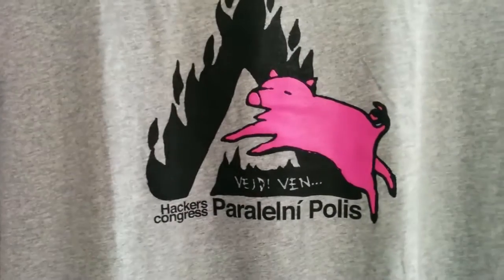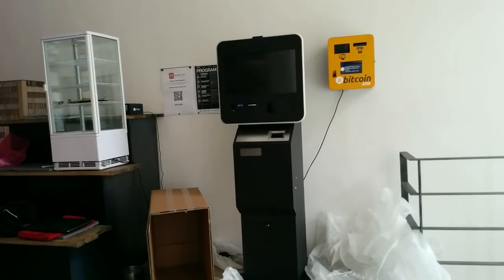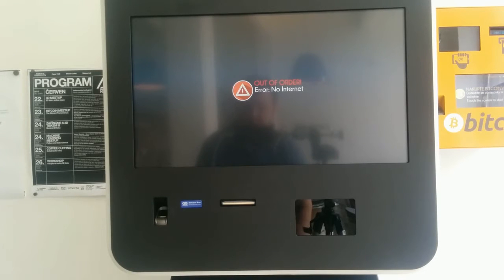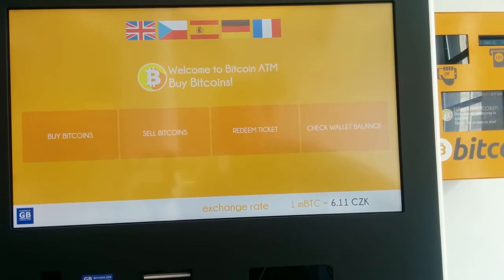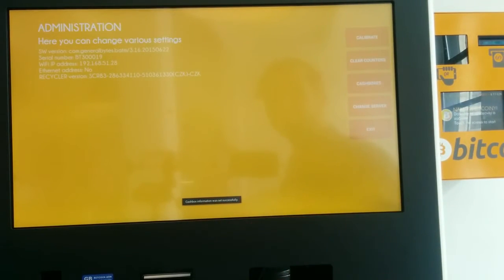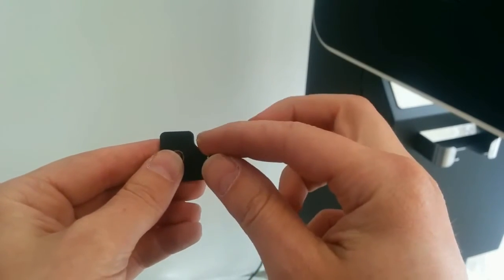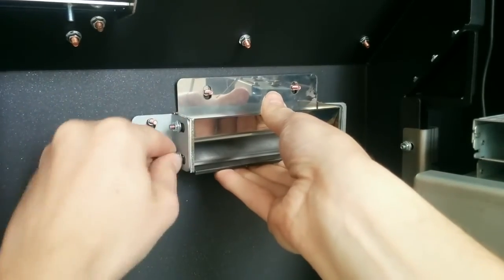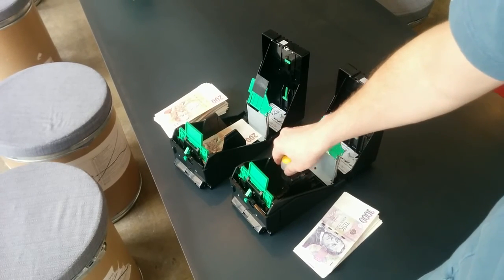BATMThree Unboxing and basic installation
Instructions on how to unbox and perform basic installation of the GENERAL BYTES BATM Three. If you have any problems, do not hesitate to contact support